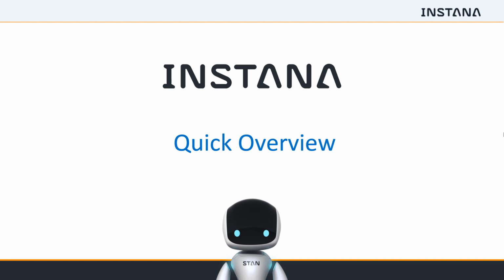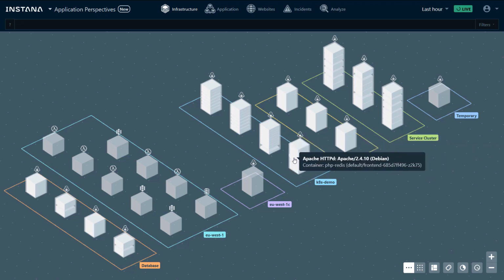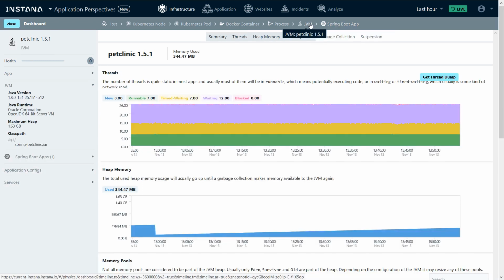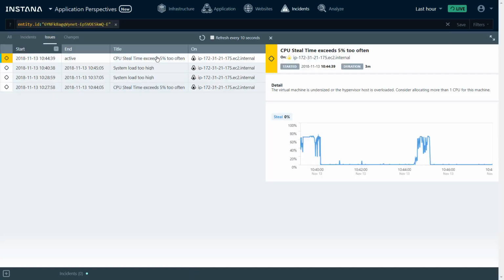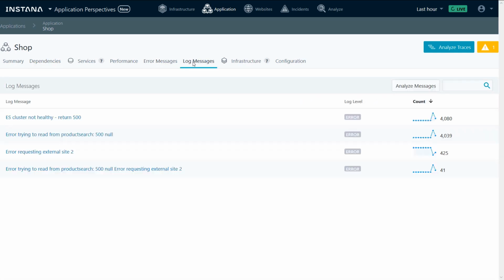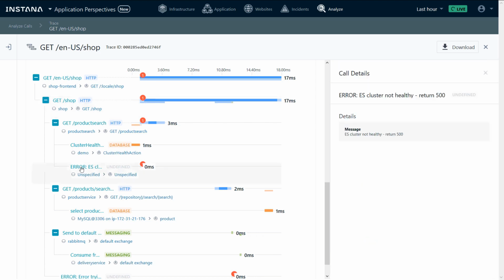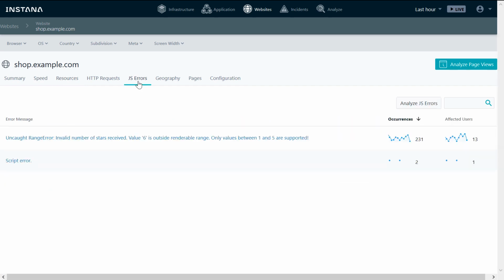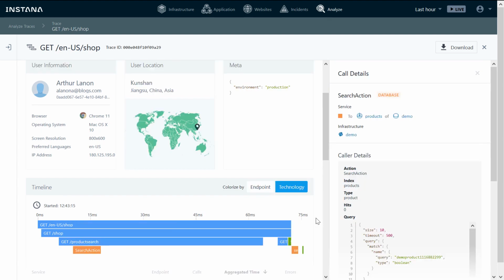Instana Quick Overview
Short video that demonstrates key features of IBM Instana